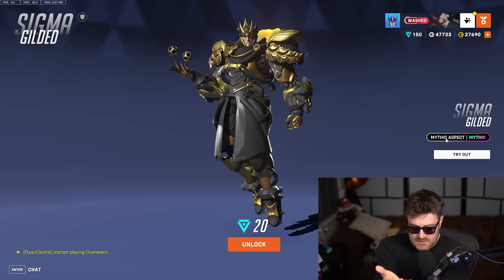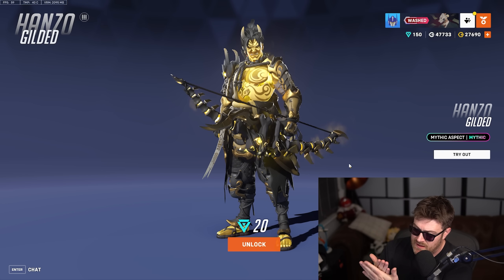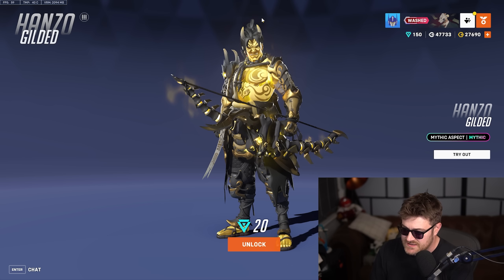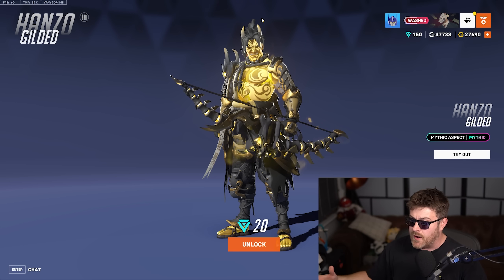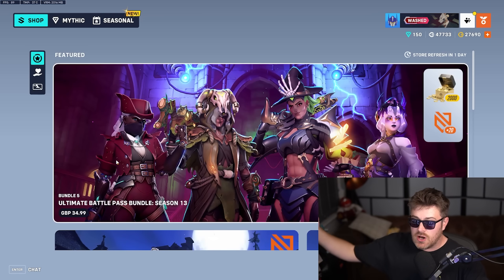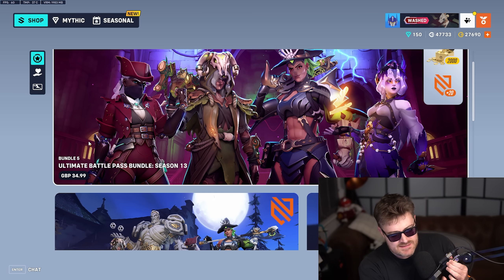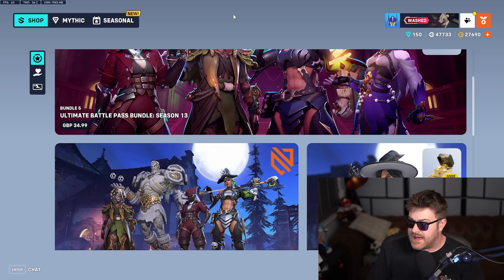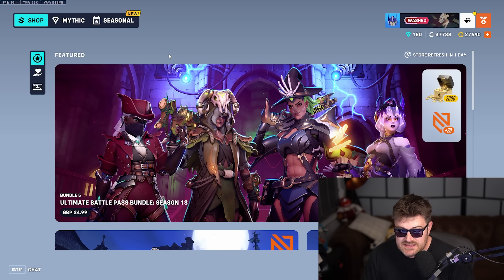Overwatch 2 Monetization Greed Gets Worse...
Overwatch 2 is selling $20 recolors for mythic skins... $80 mythic skins... How long can this carry on for Blizzard?